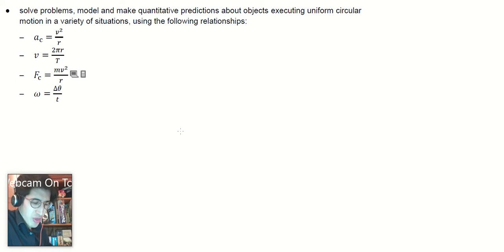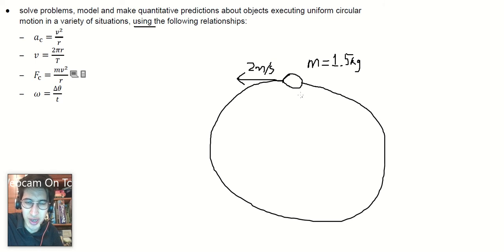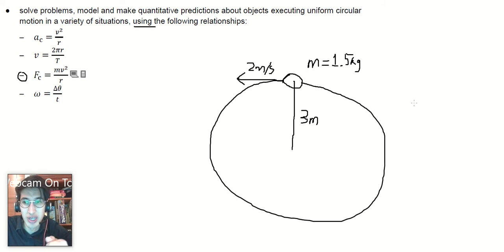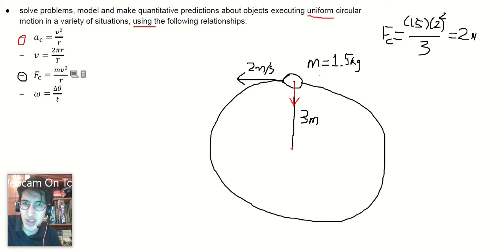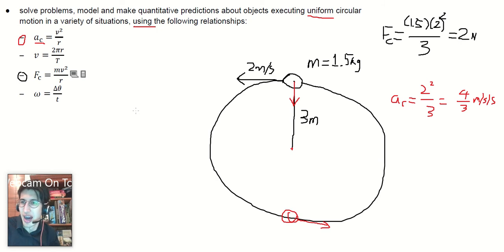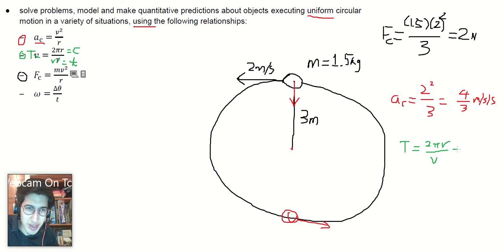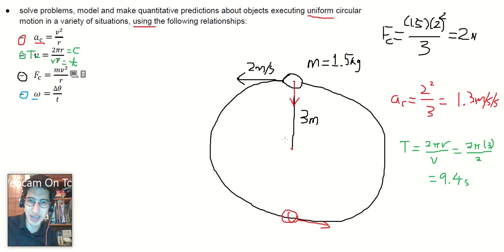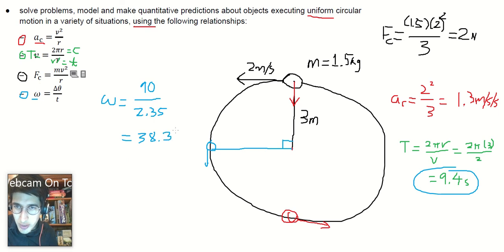Circular Motion Equations M5 - 2.3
solve problems, model and make quantitative predictions about objects executing uniform circular motion in a variety of situations, using the following relationships:
– 𝑎c=𝑣2/𝑟
– 𝑣=2𝜋𝑟/𝑇
– 𝐹c=𝑚𝑣2/𝑟
– 𝜔=Δ𝜃/𝑡